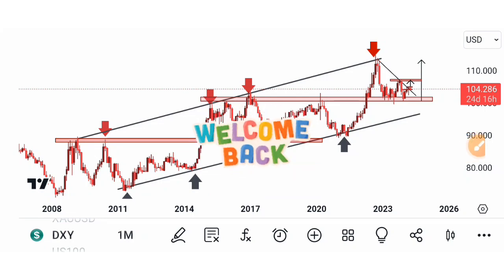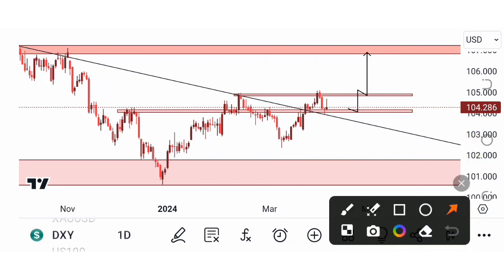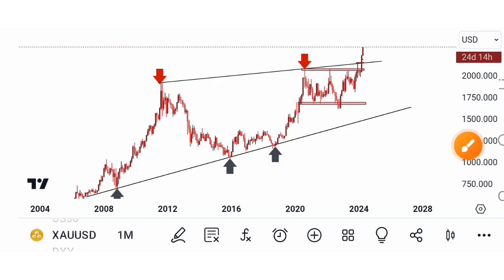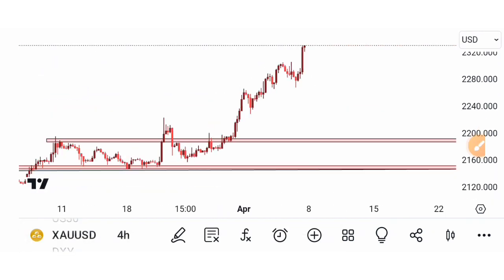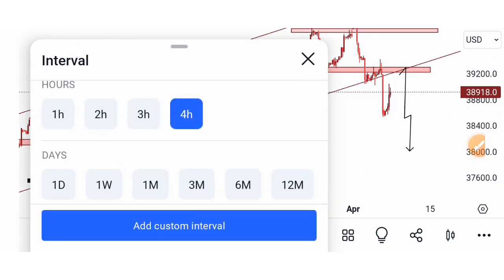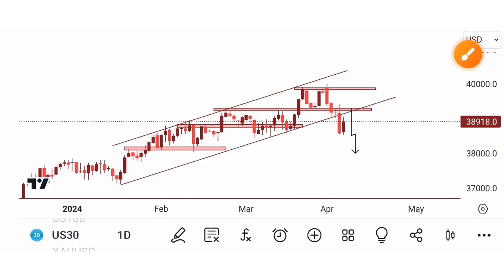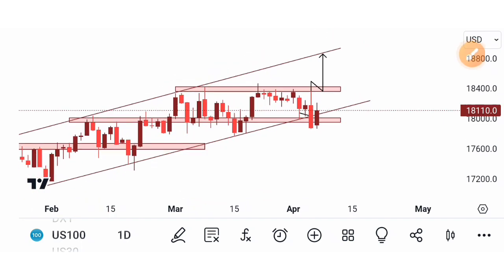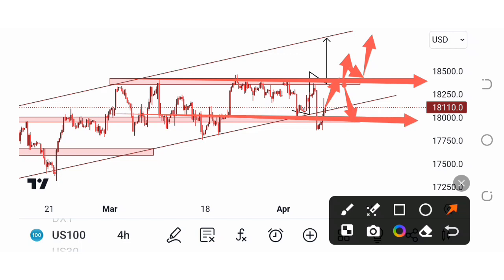WEEKLY FOREX FORECAST 8-12 APRIL 2024(DXY, GOLD, US30,US100)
Hi trader welcome to another weekly Analysis video.

today like always I'll be Analysing the dollar index,gold,us30 and us100.
I'll be giving my perspective and biase for the week of next week so make sure not to skip to take full advantage of the free information 📌

trading is risky and you're most likely going to loose money so unless you're financially and mentally prepared for such then step away.

I am not liable for any losses uncured.